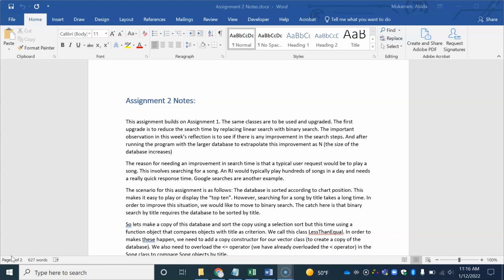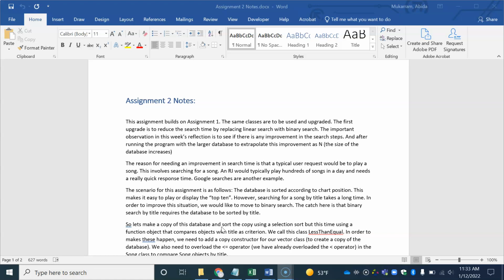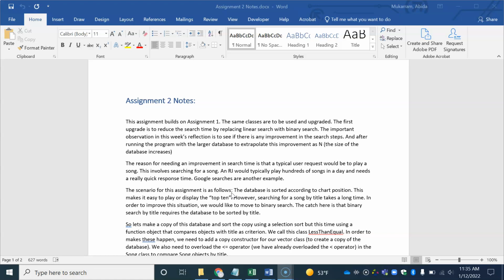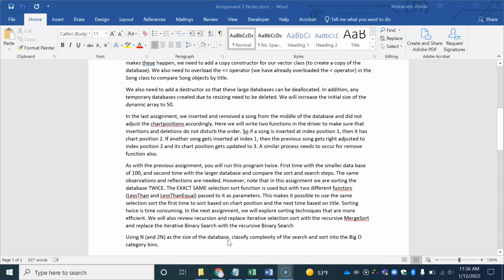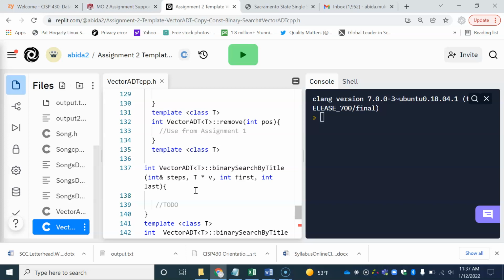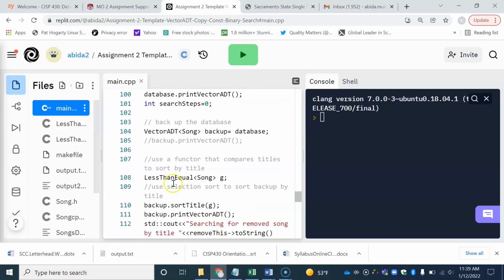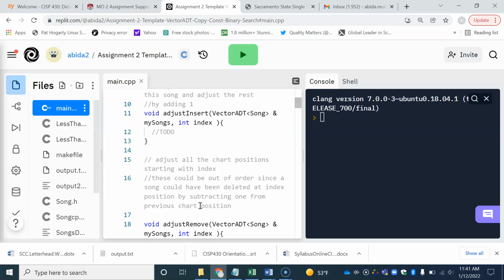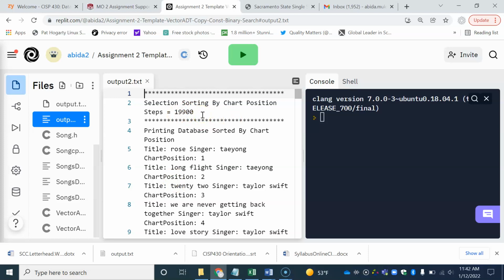P430 MO 2 Support Video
Four features needed in Assignment 2.
1)Additional Selection Sort using LessThanEqual Functor to sort by title. (this will help improve search by title)
2) Binary Search replaces linear search
3) Copy constructor for copying databas
4) Insert and Remove adjust methods in main program for adjusting chart position